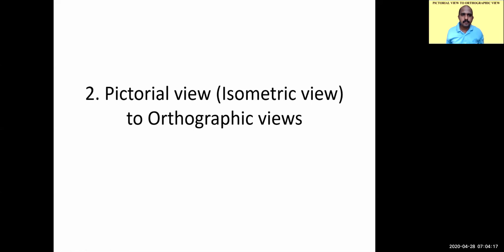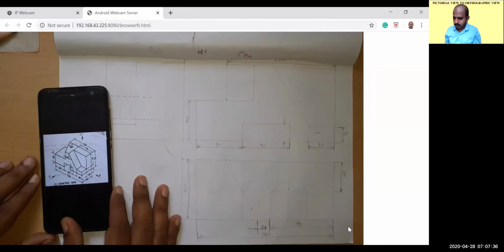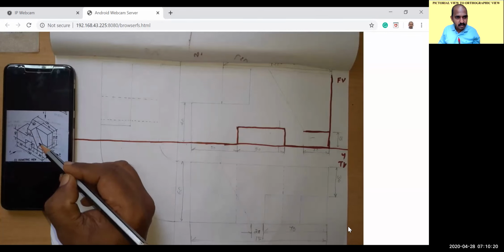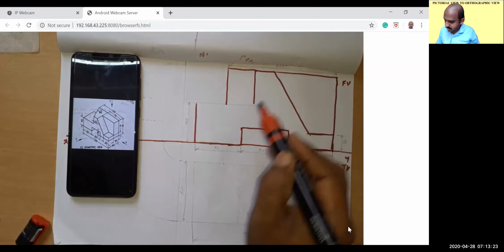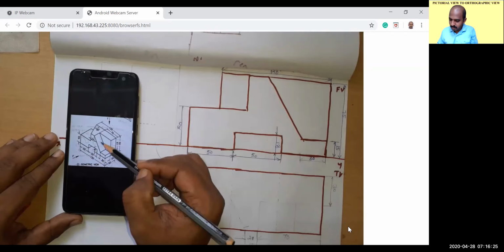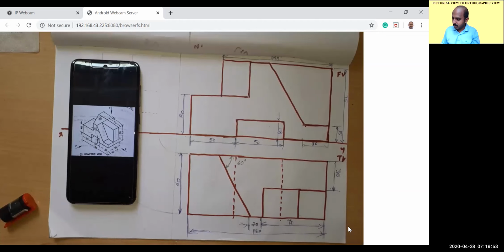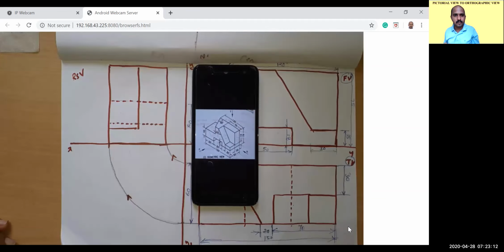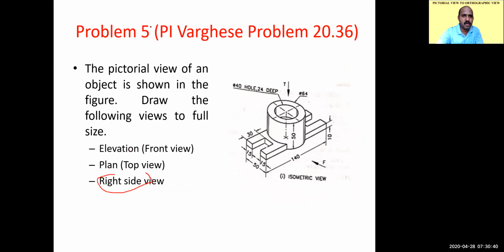EG Pictorial to orthographic Part III 28 04 20